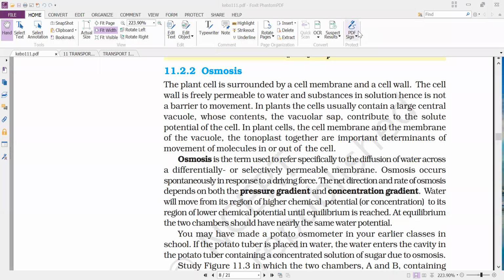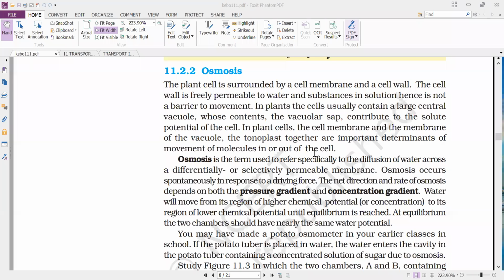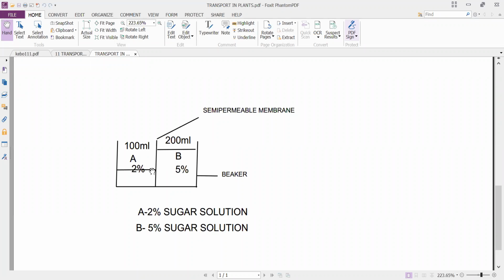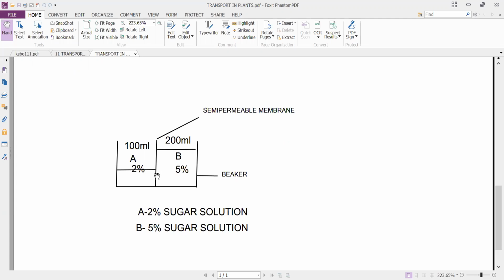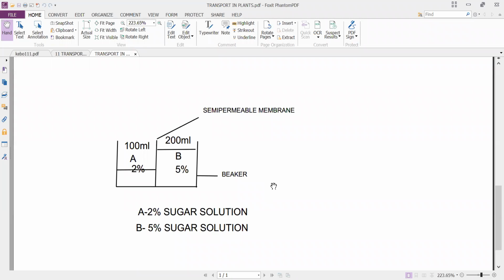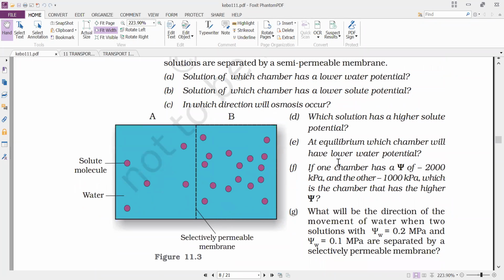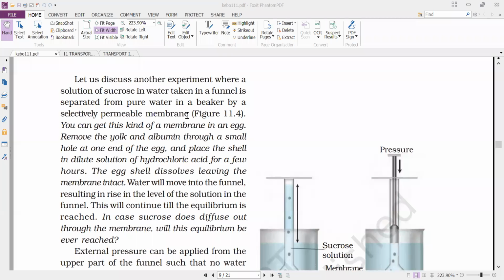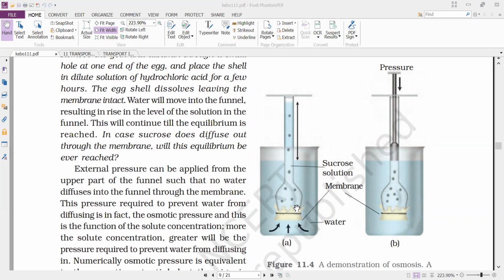XI NEET BIOLOGY-TRANSPORT IN PLANTS